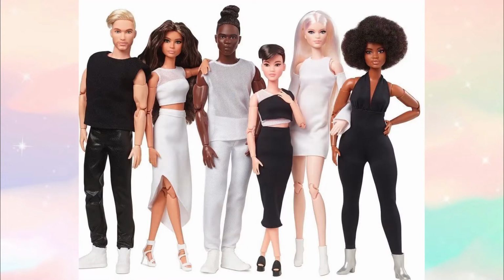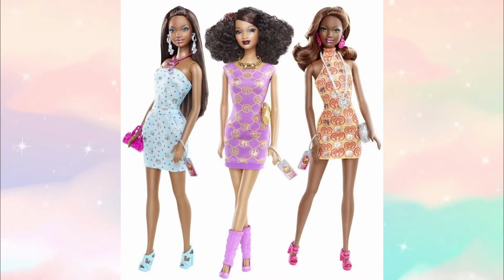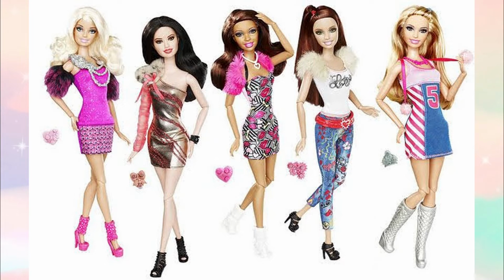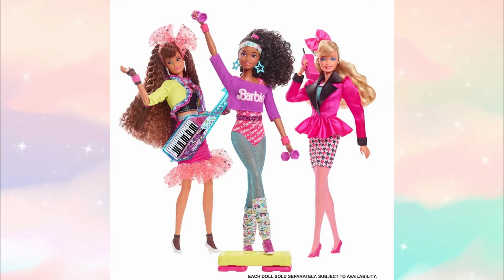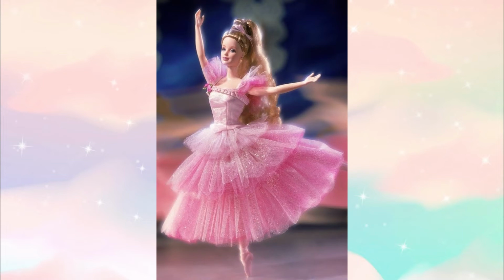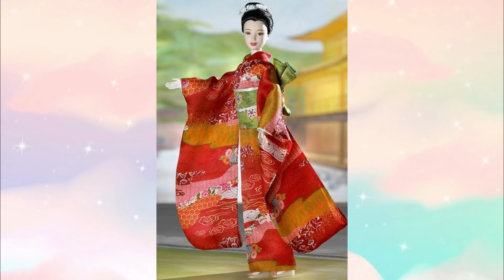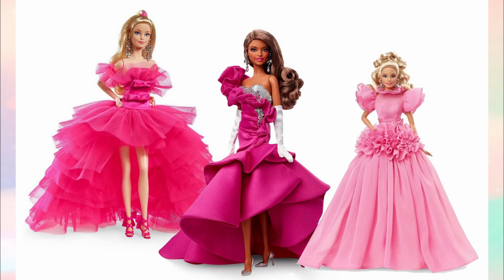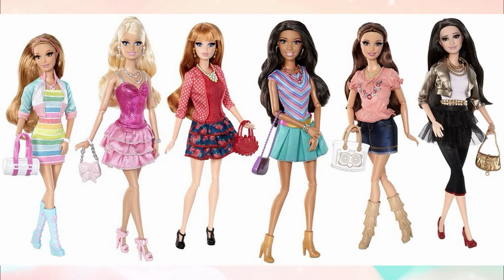My top 10 favorite barbie doll lines